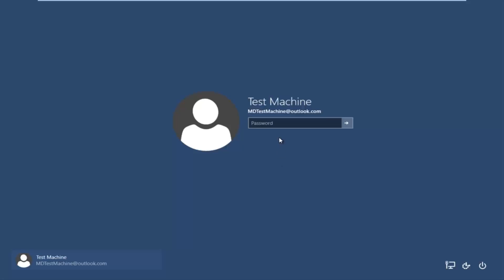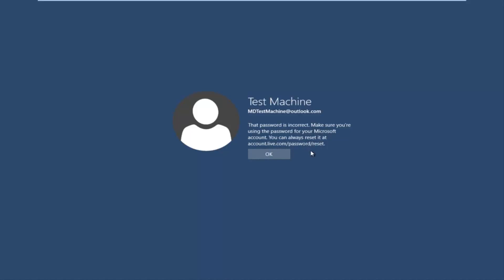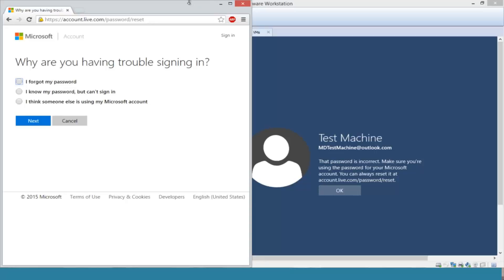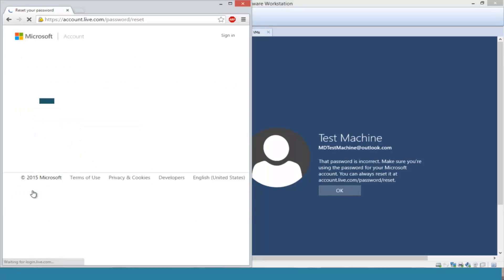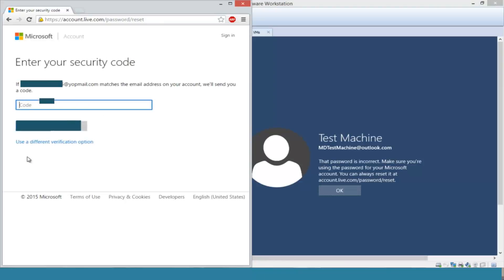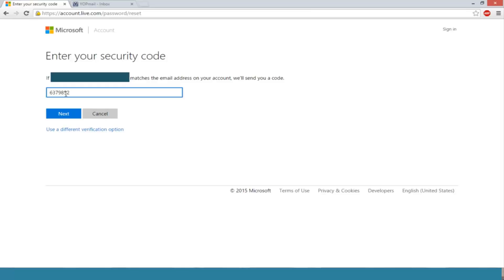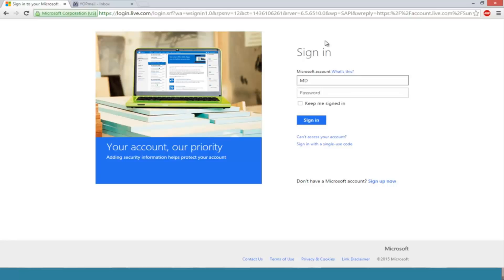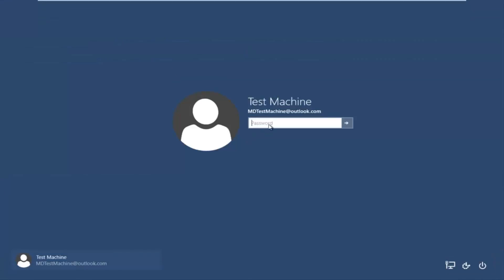Windows 10 Can't Login to Microsoft Account FIX [Tutorial]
Windows 10 can't sign into your account.

How to fix the problem where you are unable to sign-in/log-in to your Microsoft Account on Windows 10.

Microsoft is an essential part of Windows 10, because without a Microsoft Account, you won’t be able to do a lot of stuff in Windows 10. And if you’re, for some reason, unable to login to your Microsoft Account, it can cause a lot of damaged. You can lose all your emails, purchased apps, settings, etc.